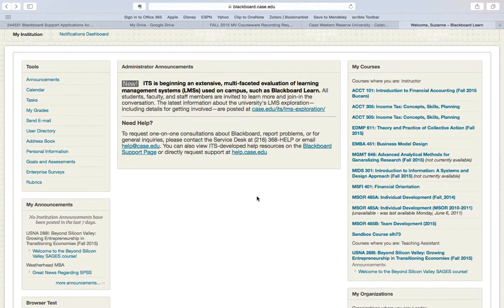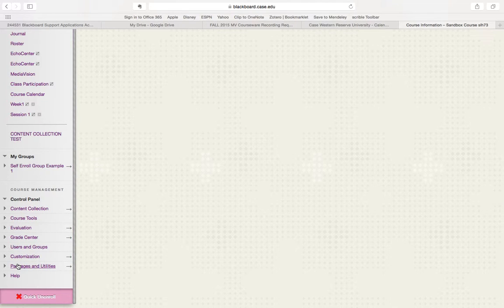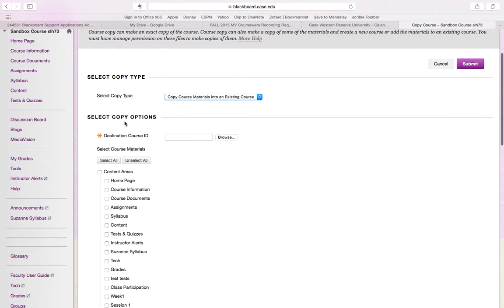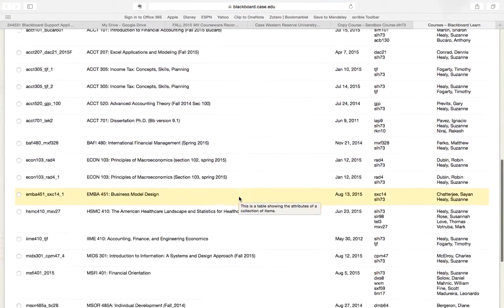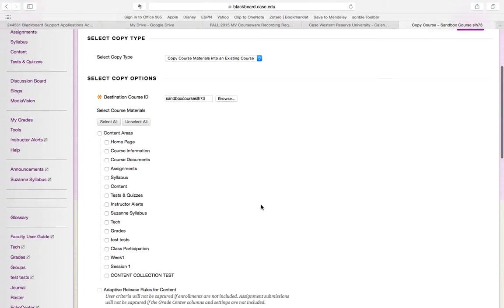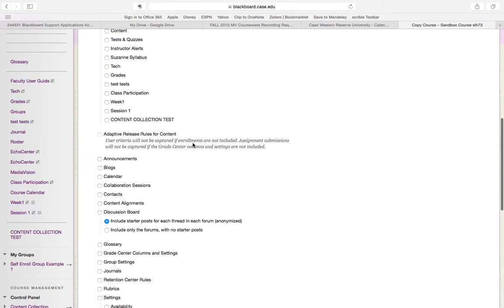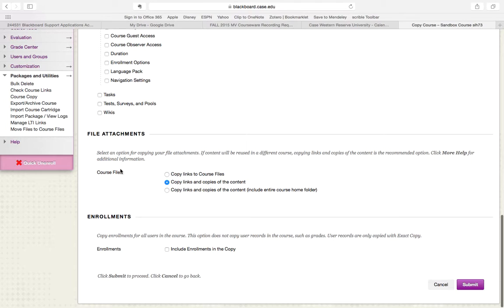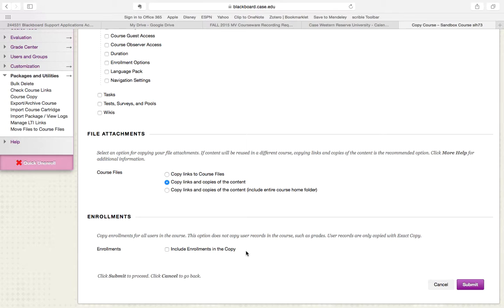Course Copy Demonstration